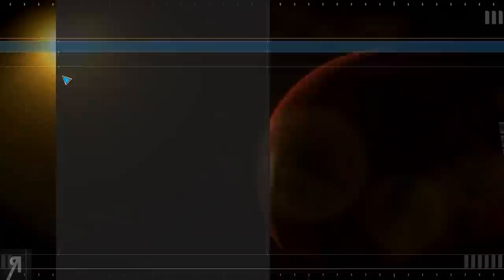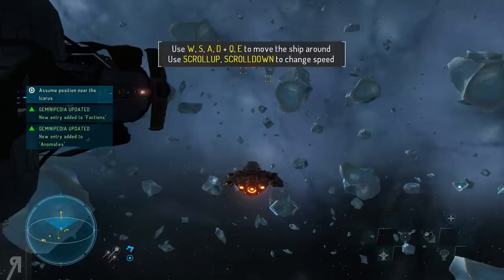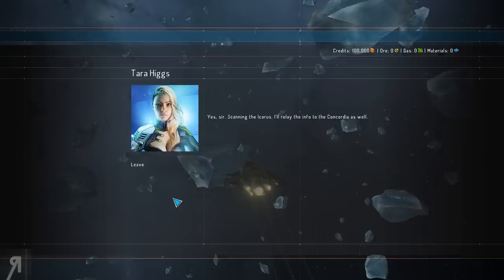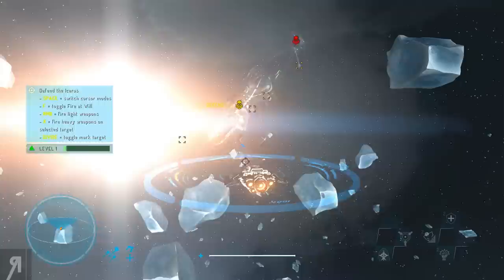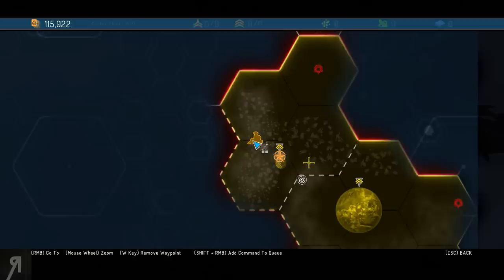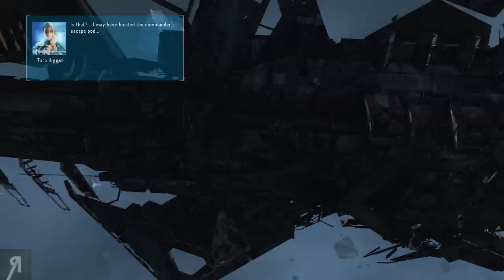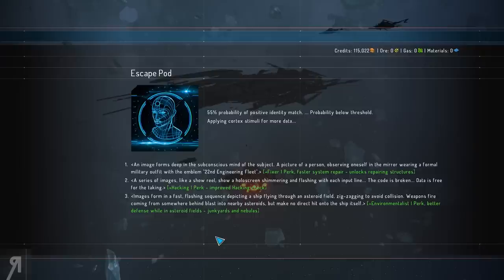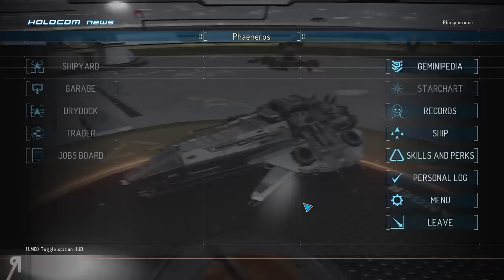Let's Play Starpoint Gemini Warlords Gameplay Part 1 (Mount & Blade in SPACE?! SPECIAL FEATURE)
Let's Play Starpoint Gemini Warlords Gameplay Part 1 (Mount & Blade in SPACE?! SPECIAL FEATURE) - Strategy from the front lines! Starpoint Gemini Warlords combines 3rd person capital spaceship combat with 4X strategy and RPG gameplay elements. Build mighty war fleets and send them into battle or lead them into combat yourself. Become the Warlord and conquer the Gemini system!

● Roberto Heese
● Giovanni J Corona-Martin
● Onishadow
● Op de Beeck Ward
● Kevin Lust
● The_Grim_Reaper
● Melan Moon
● Uncle Bob
● Fyhrr Skvelt

What is Starpoint Gemini Warlords ?
"Starpoint Gemini Warlords is a space sim coupled with role-playing and strategy elements. Send your mighty war fleets into combat or lead them yourself. The choice is yours. Be the Warlord!
Control your ship directly to show off your battle prowess. Aim and fire manually or command your gunners to do the job for you while you execute unique skills. Choose your companions to follow you into battle and if you need an extra hand, have your fleets join you in glorious combat. Battles in Warlords can vary from duels and small skirmishes to clashes of massive fleets in planetary orbits.
Construct ships and assemble your mighty war fleets to pitch them against the other war-mongering factions of Gemini, but be mindful of the situation you're sending them into. A seemingly weaker fleet can be accompanied by warmasters, well-trained specialists that can sway the battle in their favor, but fear not, you can have your fleet follow you so you can lead them to victory!
Upgrade your headquarters with additional modules to produce more advanced weapons and enhancements, develop new ships leading up to the station-size Proxima, unlock new structures and activate various bonuses that influence all of your territory. You are the leader of your people and a powerful leader deserves a stronghold.
Spread your influence and increase your resources by expanding your territory, but don't stretch your defenses too thin or your enemies might take advantage. Territory can be fortified and improved by building various resource and defense structures. Expand the T-Gate network to make your fleets travel across your ever-growing empire faster. A timely arrival can make all the difference.
Begin your adventure on a small, agile gunship and work your way up to a massive carrier class capable of deploying numerous fighter wings. Upgrade your chosen vessel of destruction with a plethora of weapons and enhancements. And to finish it all off, throw a coat of paint on it to get that perfect vessel you always wanted.."

Steam key provided by the developers. I have not been paid or compensated for this video.